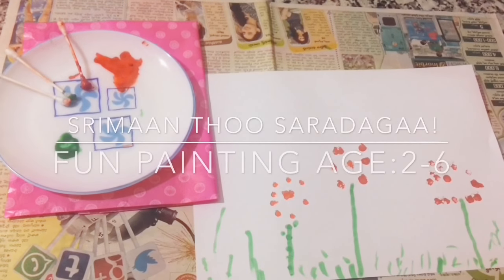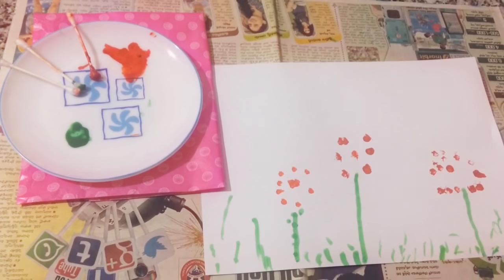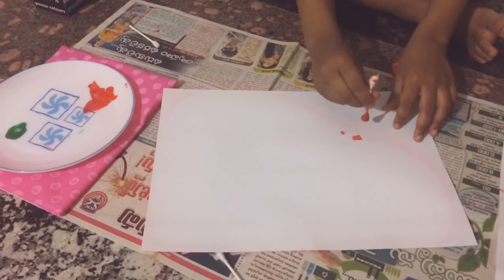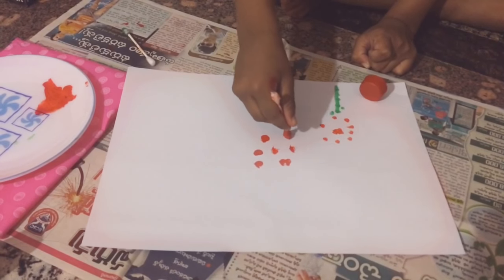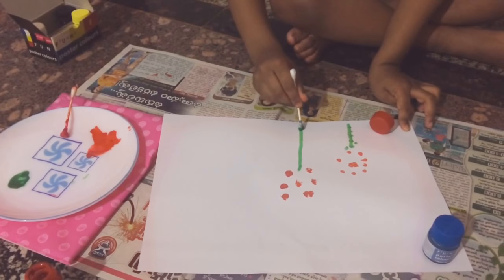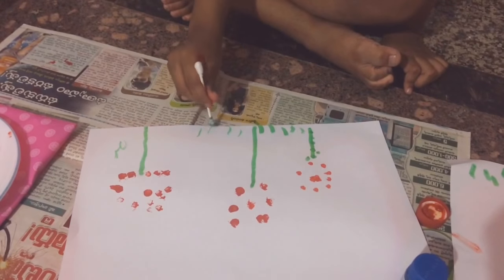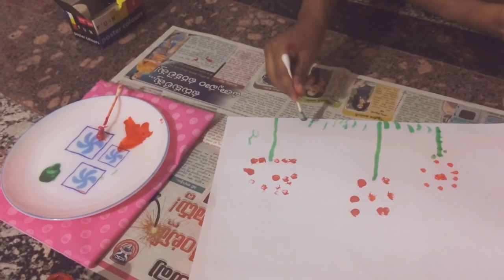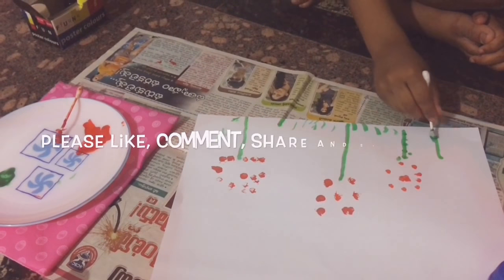DIY FUN PAINTING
DIY fun and simple painting at home
With household items. Suitable for kids age 2-6.

Helps:

Pencer grip
Imagination
Memorising and

We Need:

Few Ear Buds
Poster colours(Easily Washable)
Old News paper
Plate to spread colours
Plain white paper to draw on

Thats it and we are good to go and make a lovely painting!!